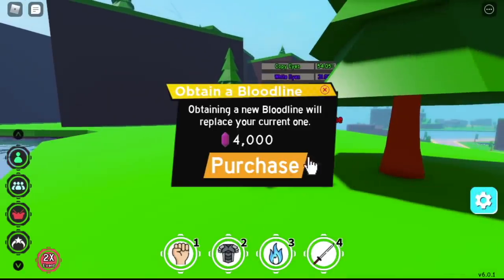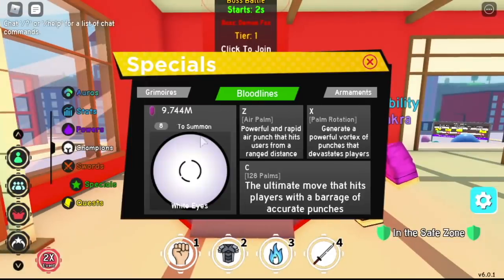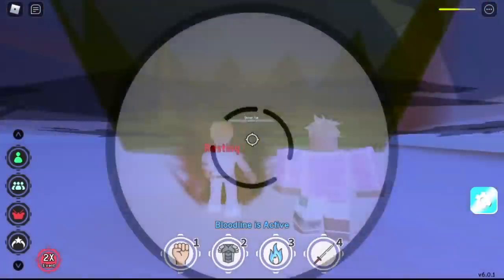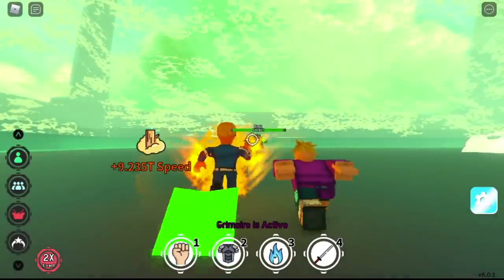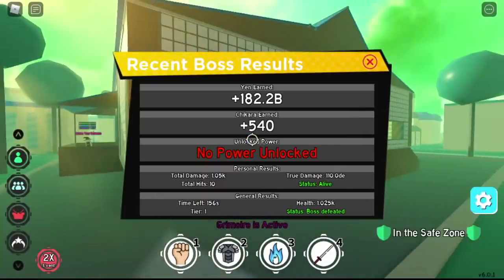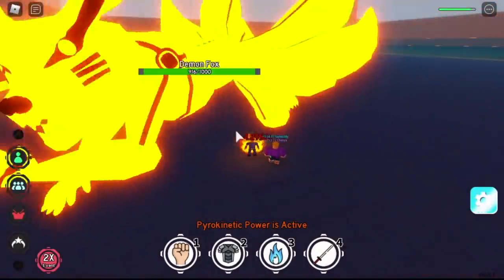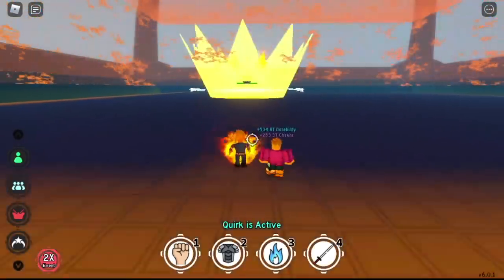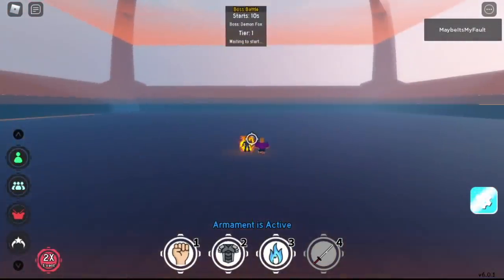FIGHTPASS 5 will NEVER beat this list of BEST SPECIALS for BOSSES| AFS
BEST SPECIALS FOR BOSS FIGHTS!AFS